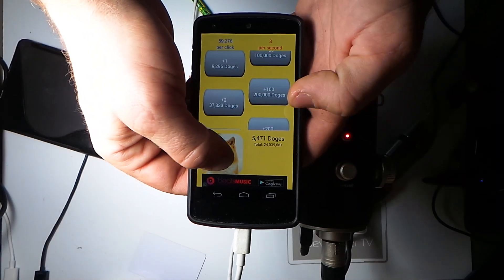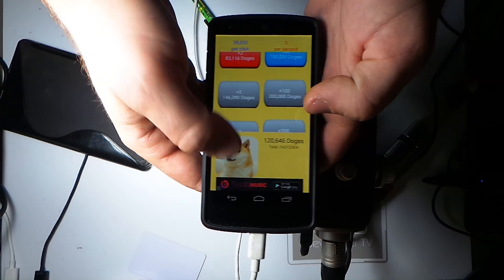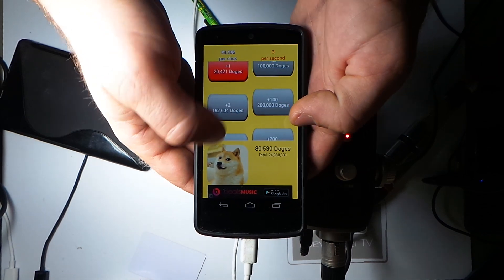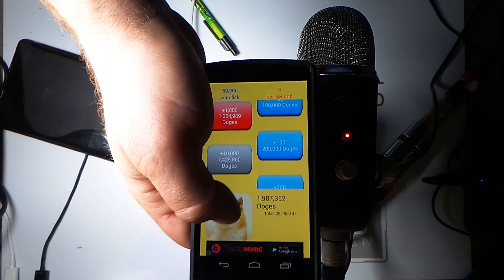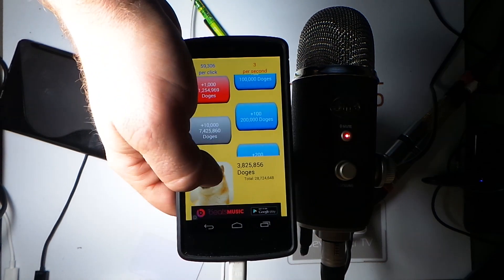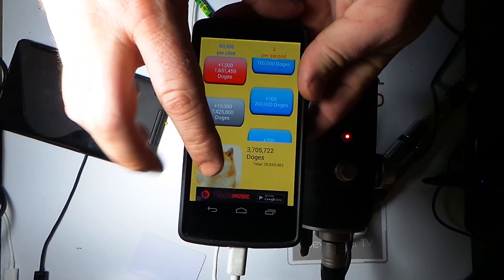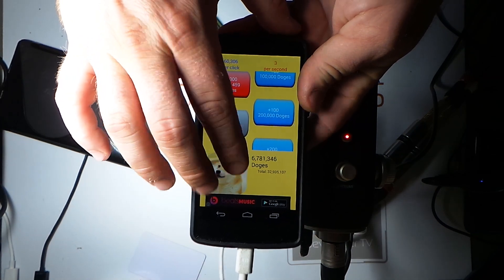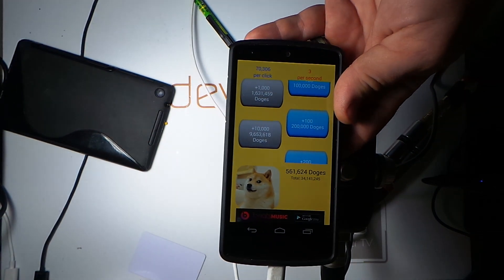Hacking Doge Breeder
Doge breeder hacking via script. here's the script,
 x=300; y=1400; adb shell "while :; do input tap $x $y & input tap $x $y & input tap $x $y &input tap $x $y & input tap $x $y & input tap $x $y &  input tap $x $y; sleep .01;  done;"